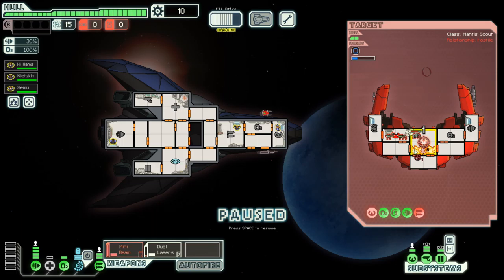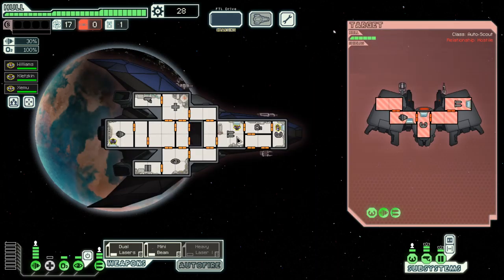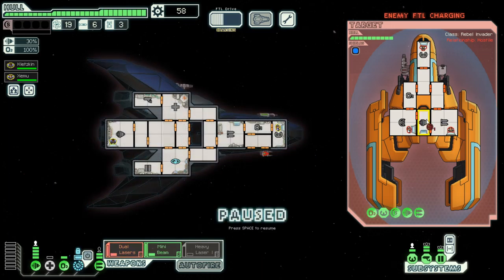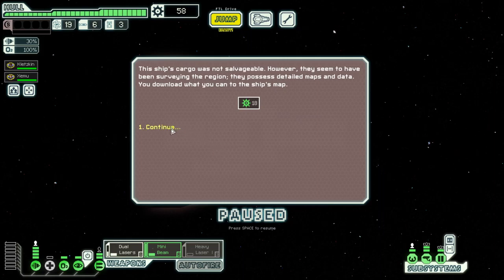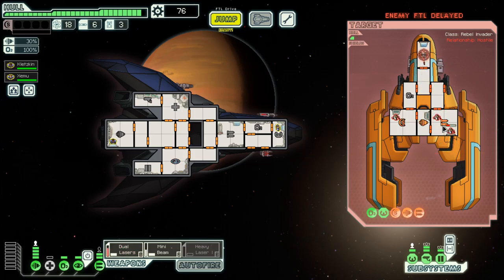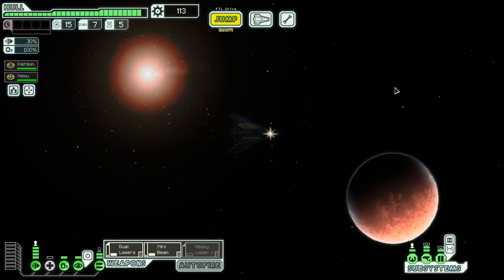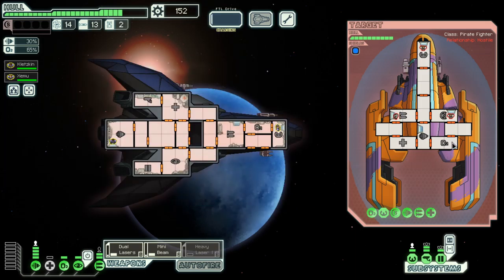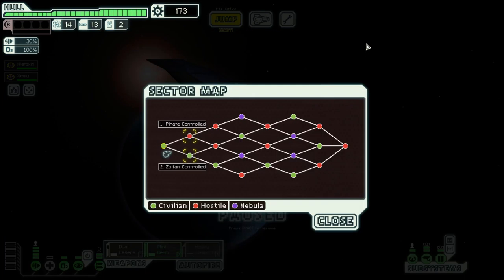FTL - S13E1: Stealth Cruiser A